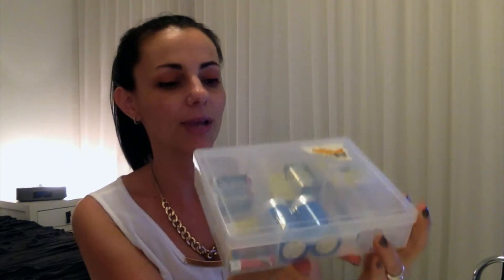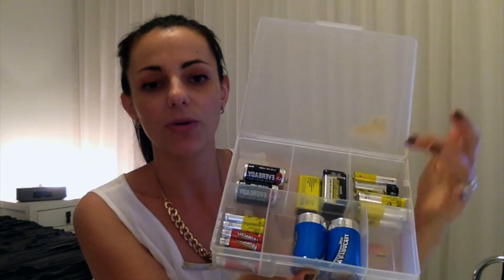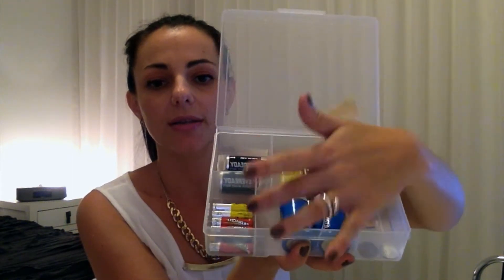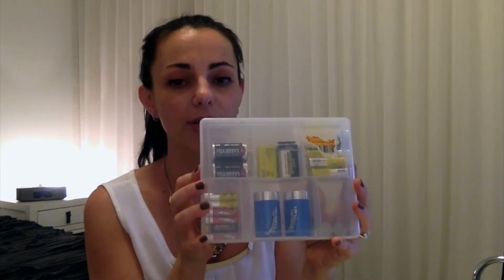Declutter With Me - QUICK TIPS TO GET ORGANIZED || Battery Storage